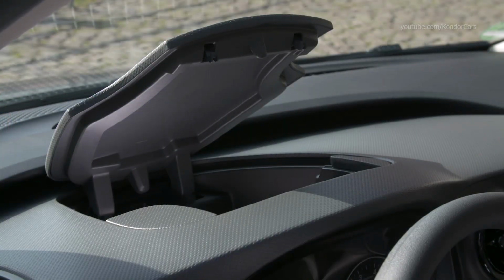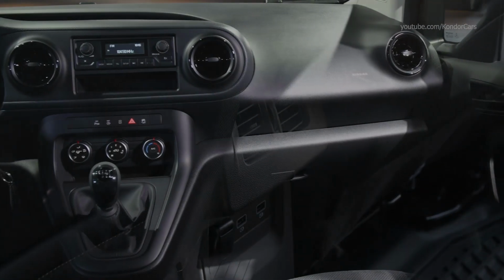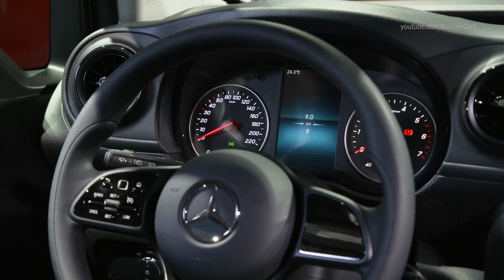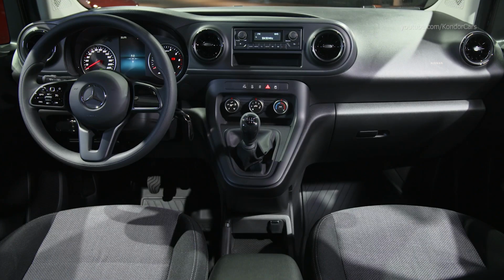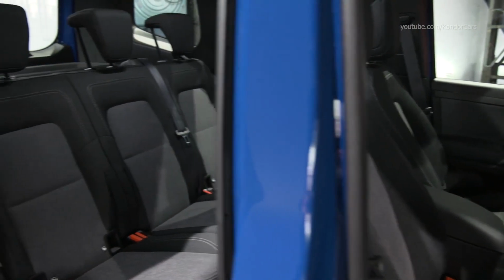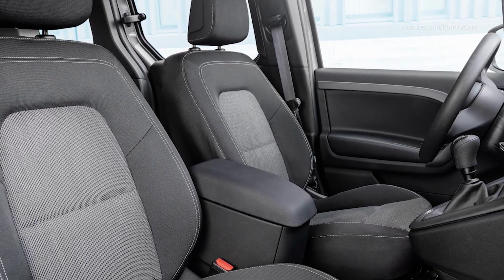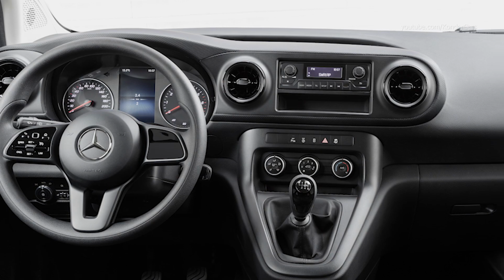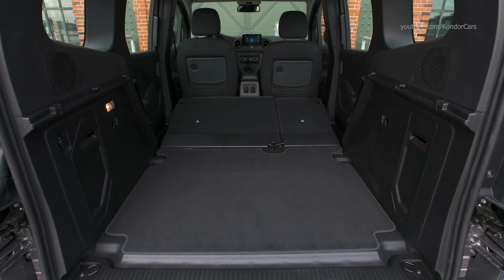2022 Mercedes-Benz Citan Tourer interior & cargo area features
New 2022 Mercedes Citan Tourer cargo area